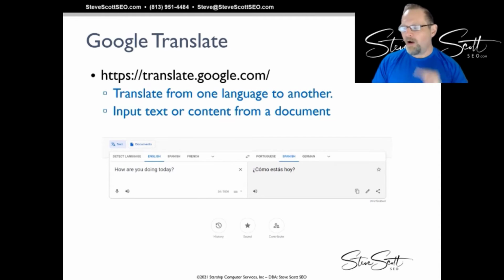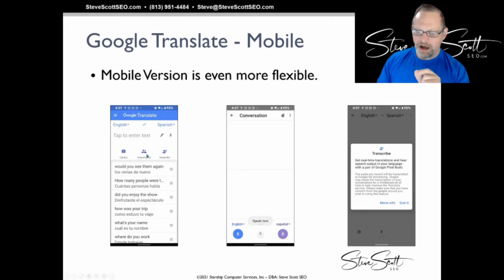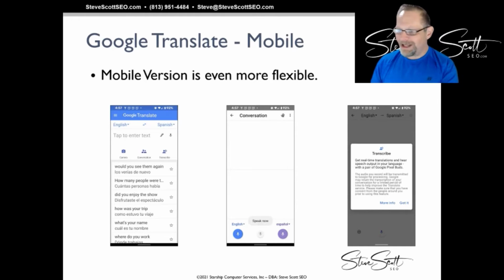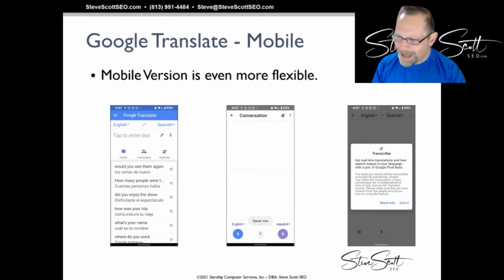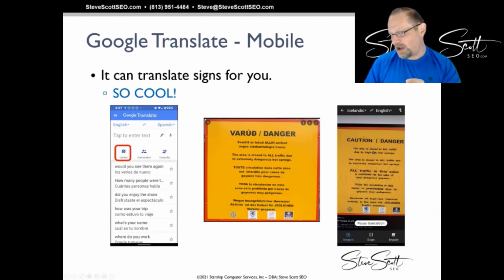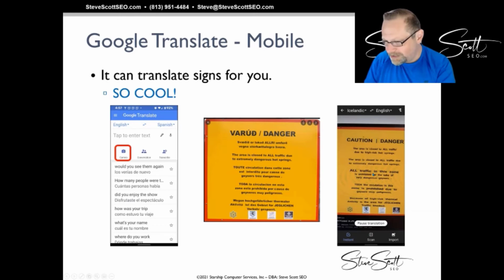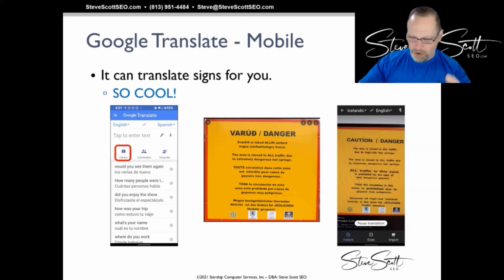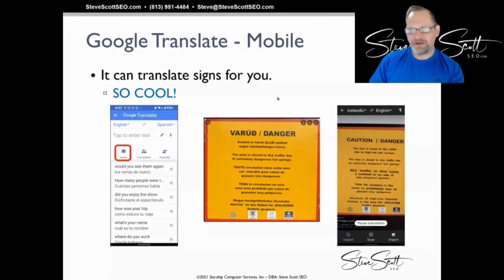😎 Cool Tools Tuesday #9 - Google Translate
It's very likely you've already used Google Translate at one time or another. However, this Cool Tool has several other very interesting features that you might not know it could do. In my latest Cool Tool video, I'll show what they are and what they can do.